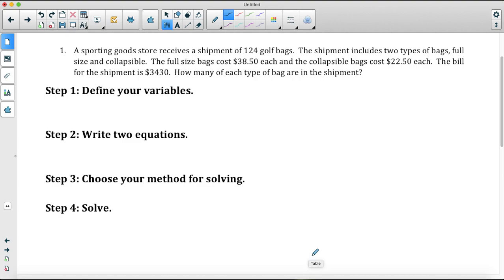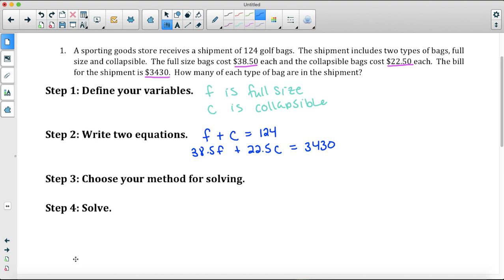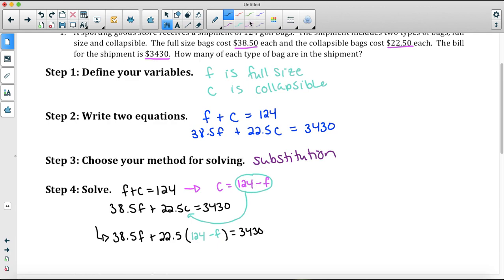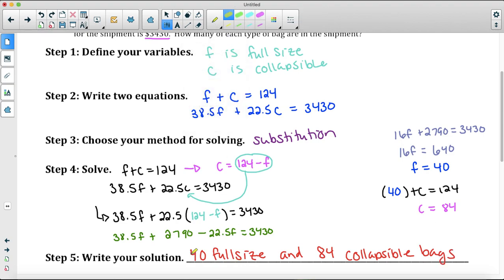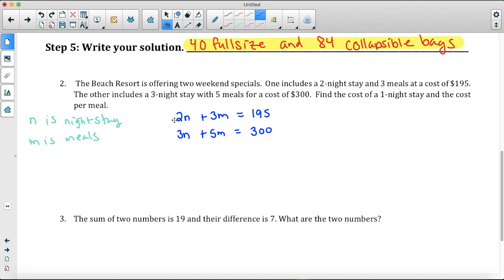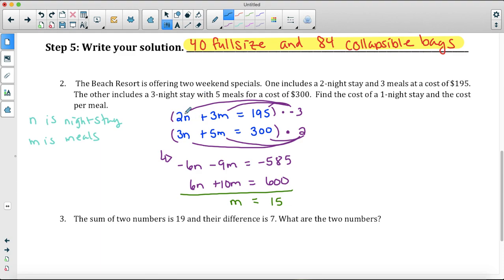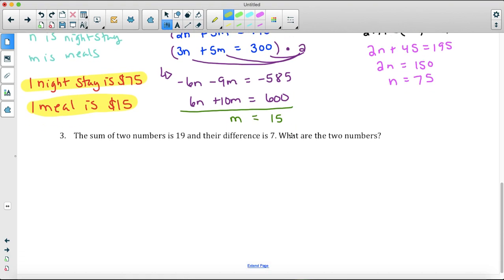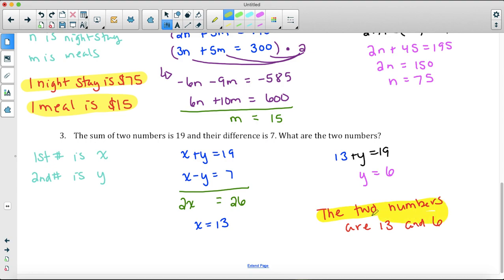m1 Systems of Equations word problems 1